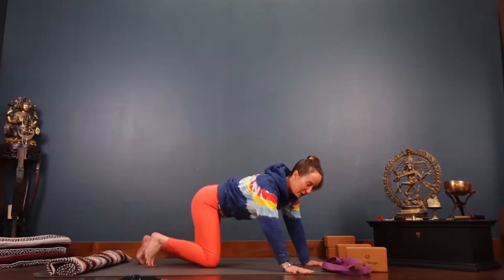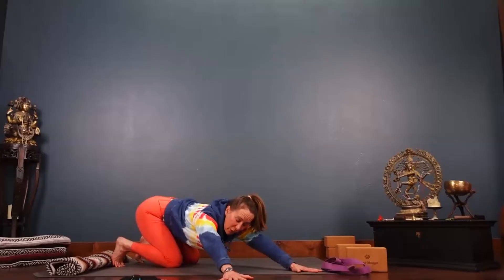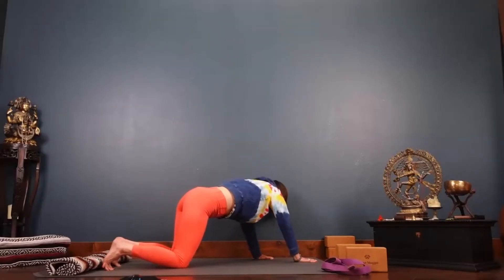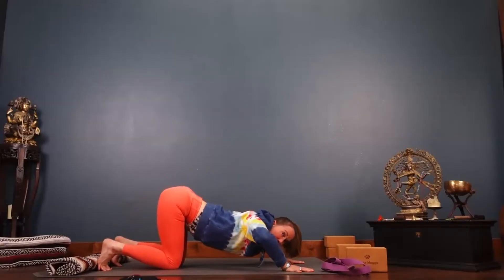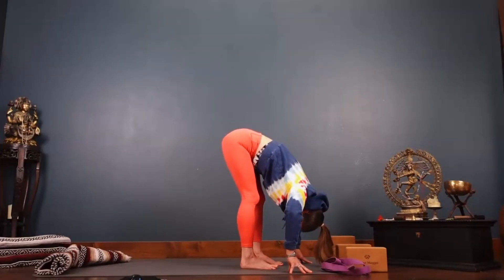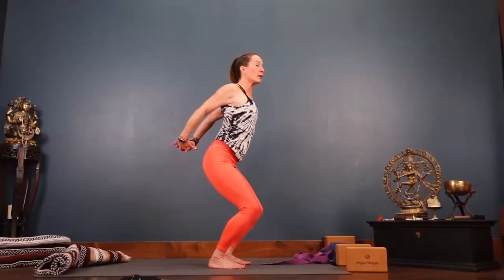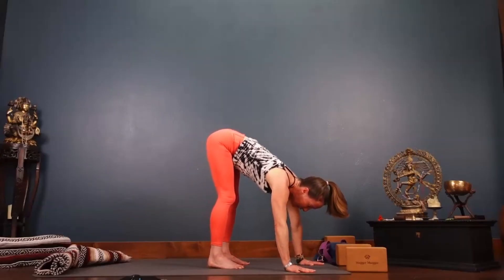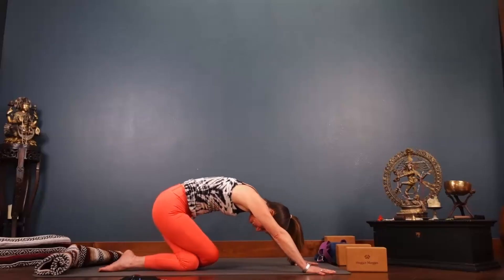10 Minute Yoga Class - Masked | Cat/Cow disguised as Inner and Outer Spiral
Masked - They say that the Absolute partly conceals its true nature when it becomes manifest in the world. The true nature of the Absolute is that it is beyond form, beyond description, beyond all attributes. So, in order to experience itself, it must “cloak” or conceal that limitless-ness within physical boundaries. Basically, you are it's Halloween costume. It delights in experiencing the world through your perspective.

Welcome to the official Youtube Channel of Tiffany Wood Yoga. I love guiding people into the physical practice of yoga from the inside out so the poses are accessed from their hearts, that’s where true healing happens.

Ready to deepen your yoga journey? I'm thrilled to be your guide on this path of heart-centered healing. If you resonate with my teachings, please don’t forget to subscribe and click the notification bell button to be updated on upcoming videos, comment if what are your thoughts and suggestions, and don’t forget to like and share.

🌟 Tiffany's Yoga Memberships and Classes 🌟

🛍️ Check Out Tiffany Wood Yoga Shop for ClassCards and Free Classes 🎁

Thank you for being part of this vibrant community, and I'm excited to flow with you on the mat! 🙏✨